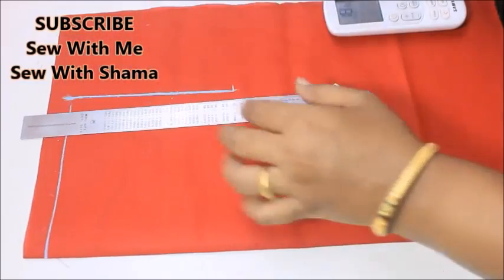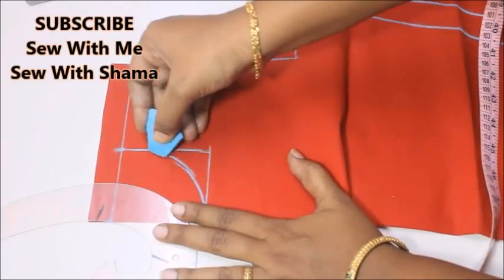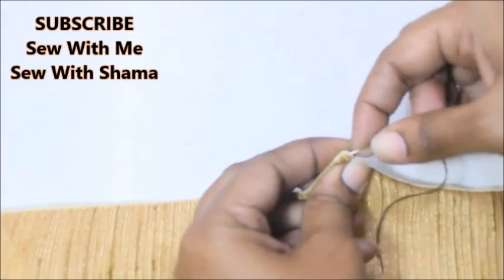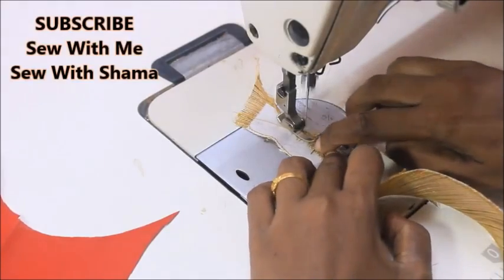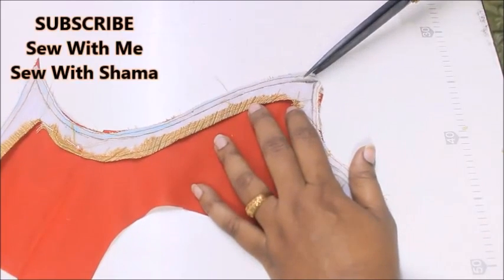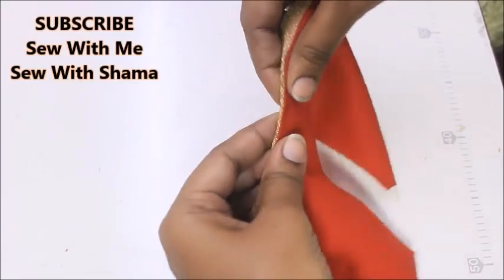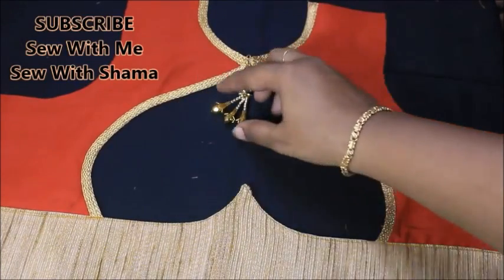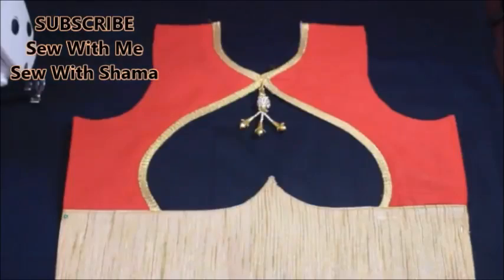Back Neck Designer Blouse Cutting & Stitching (DIY)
In this video you can learn how to cut and stitching Designer blouse in simple and easy method(DIY)